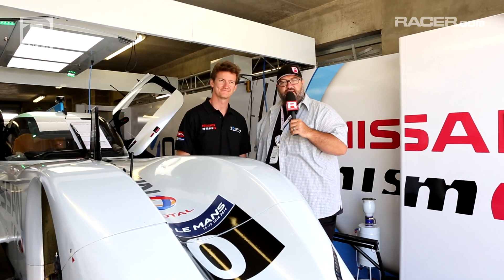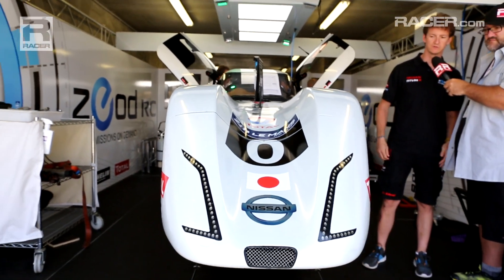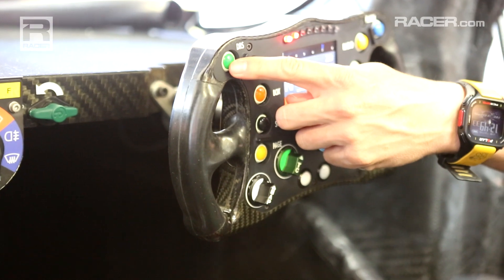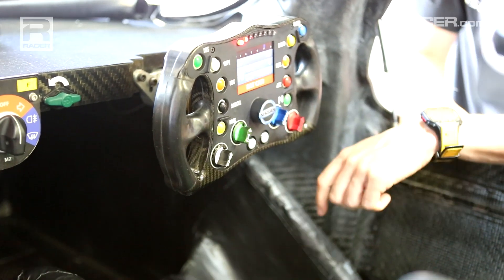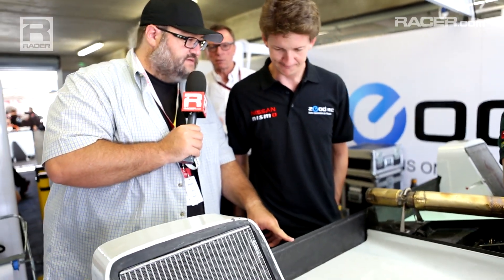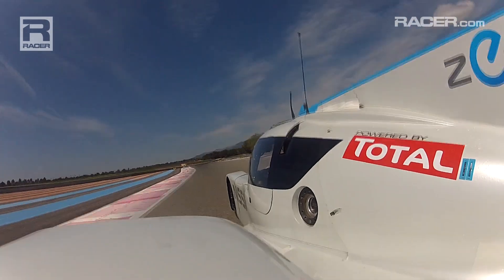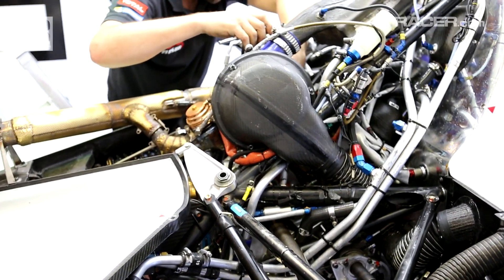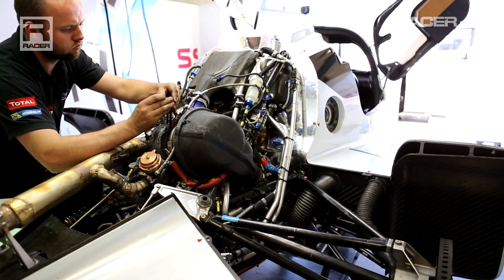RACER: Inside the Nissan ZEOD RC with Lucas Ordonez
Nissan GT Academy graduate Lucas Ordonez takes The RACER Channel on a tech tour of the innovative Nissan ZEOD RC Le Mans prototype he'll race this weekend at the famed 24-hour event in France.